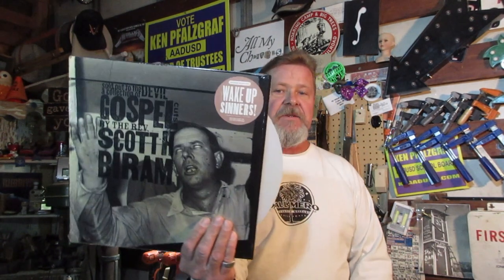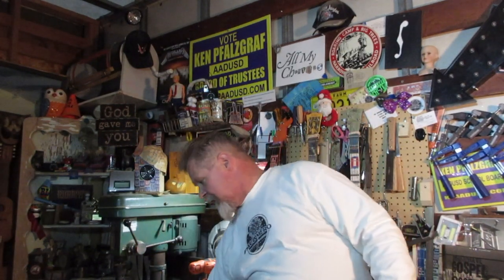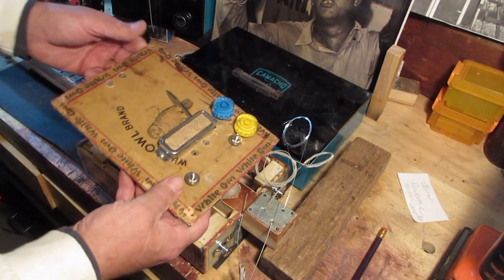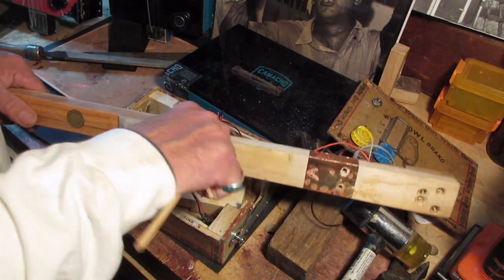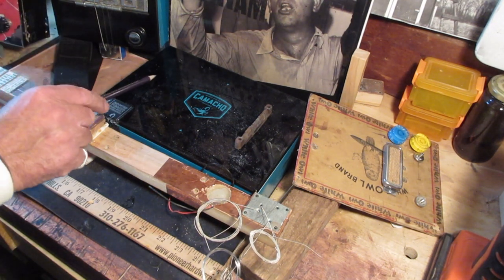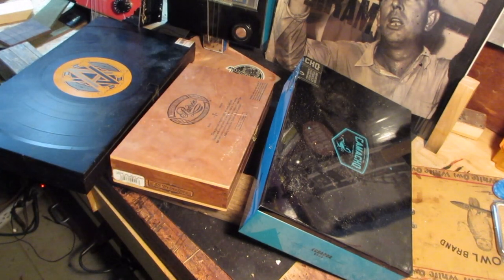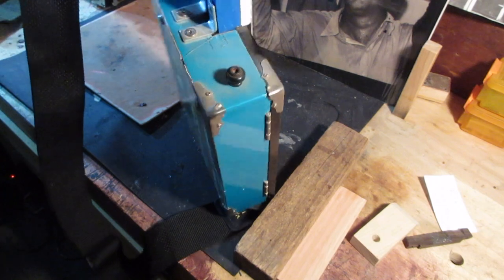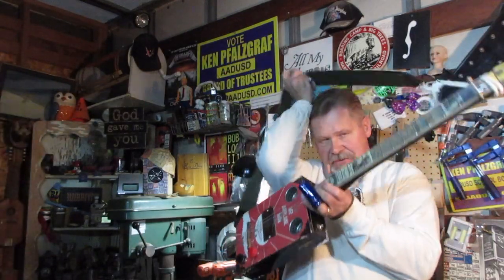Beauty is Only Box Deep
After a couple of months work on it, the White Owl cigar box guitar box gives up the ghost.  Picking a replacement box takes us back to our roots and gives us an opportunity  answer a question from subscriber John Kendall.  Happy Holidays!

Artist shout out: Scott H. Biram